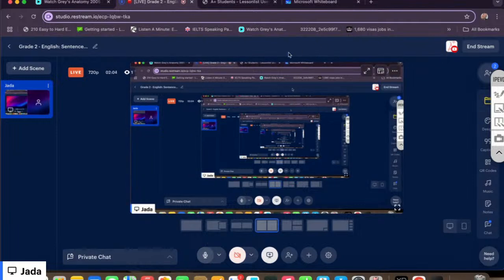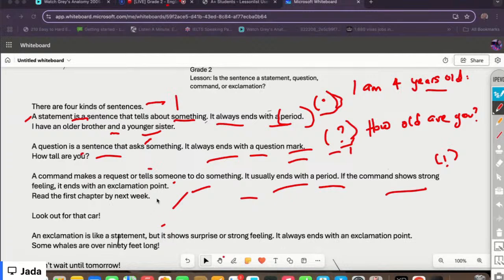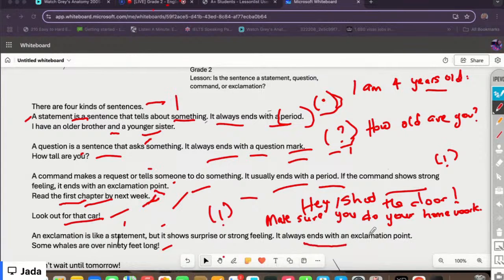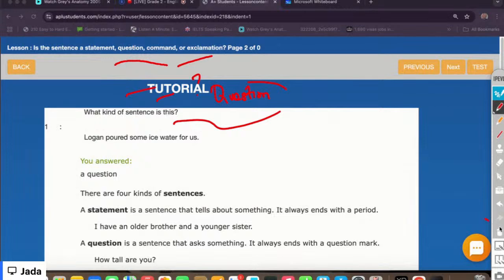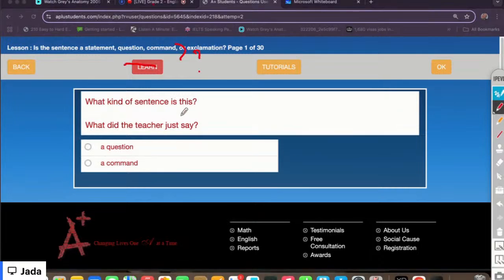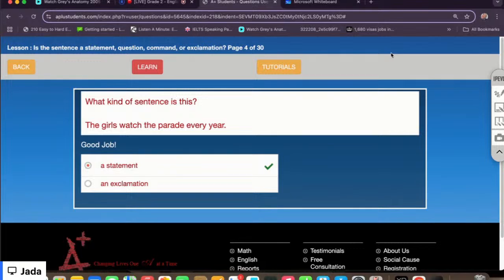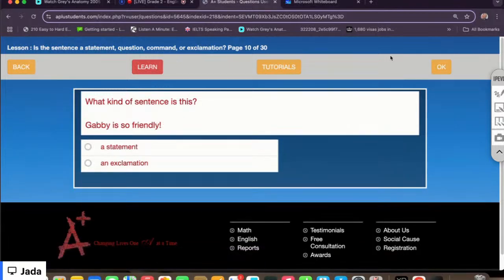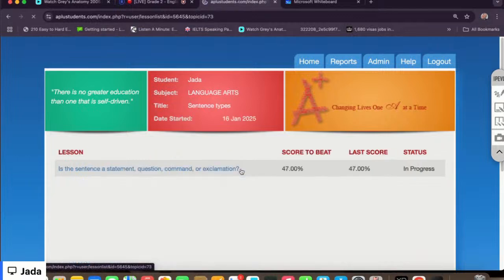Grade 2 - English: Sentence types